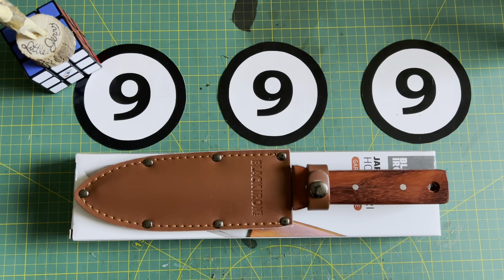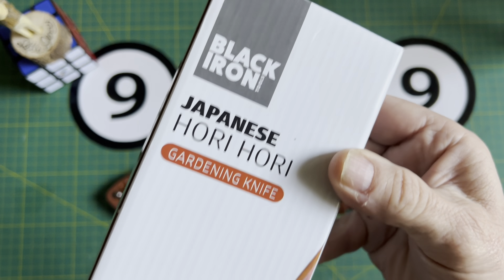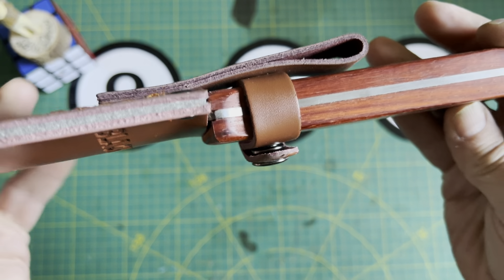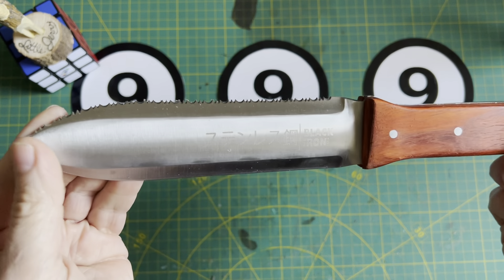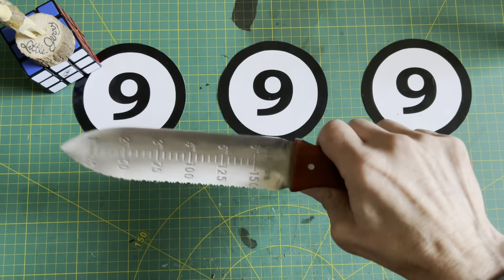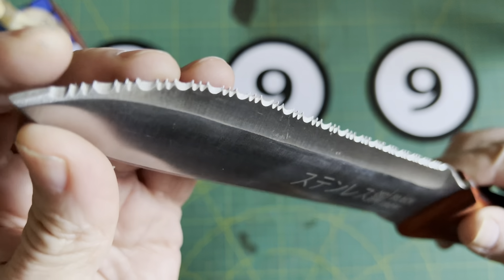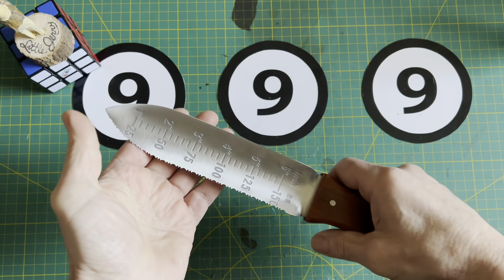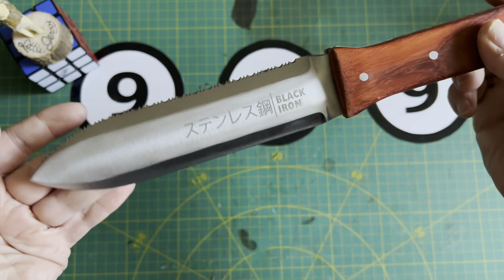Could The HORI HORI Make a Good Alternative To A Bush Shovel?